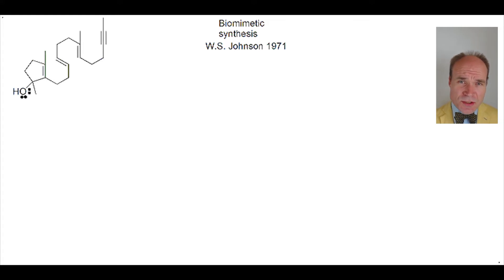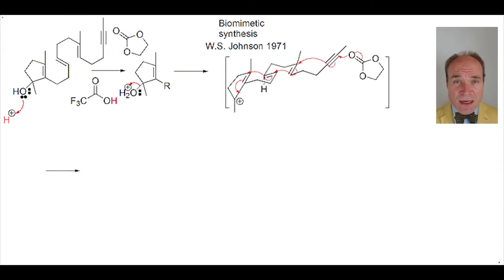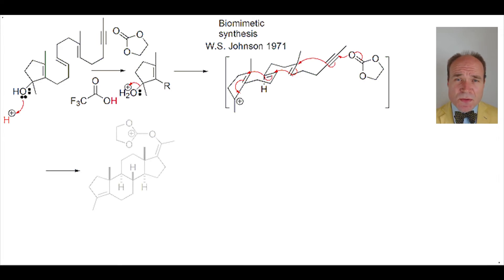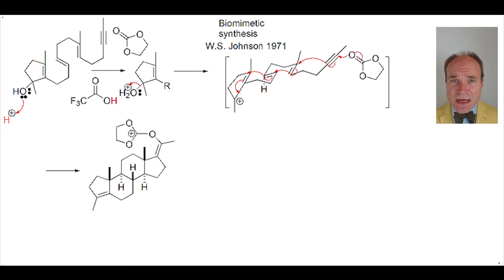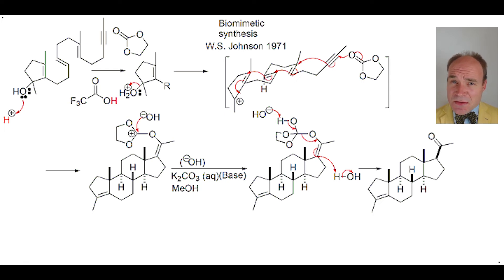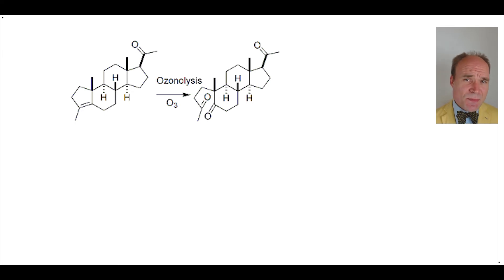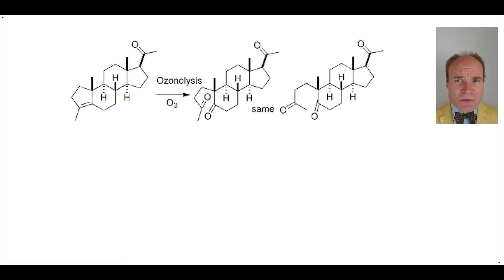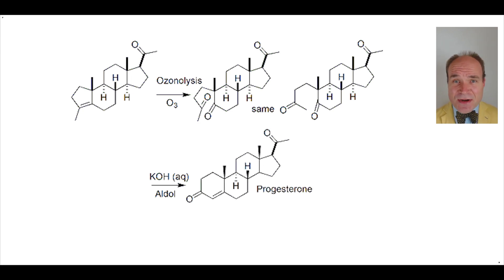Conformation: Johnson's Biomimetic Synthesis of Progesterone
Summary:
Johnson employed a biomimetic synthesis for the very efficient synthesis of Progesterone. It used the insight of the Stork Eshenmoser postulate for the key cascade of reactions. Offering confidence to the postulate’s veracity in nature.